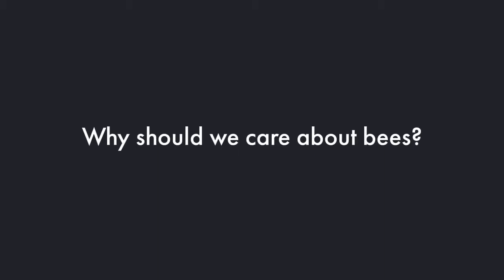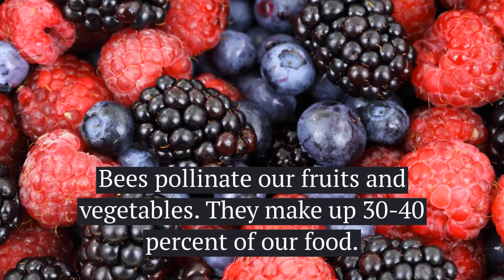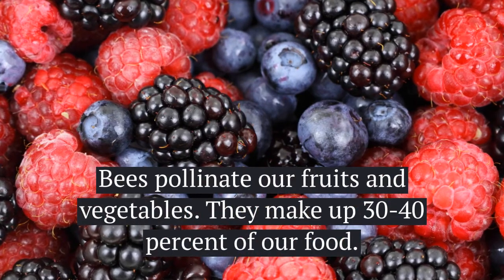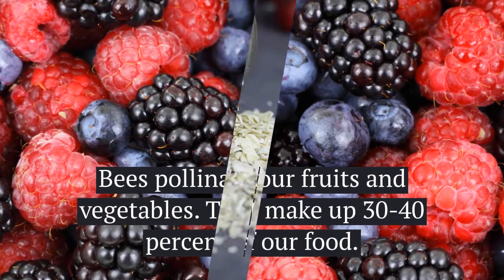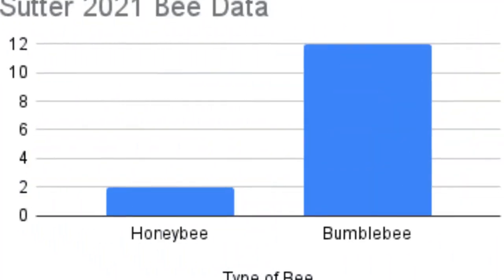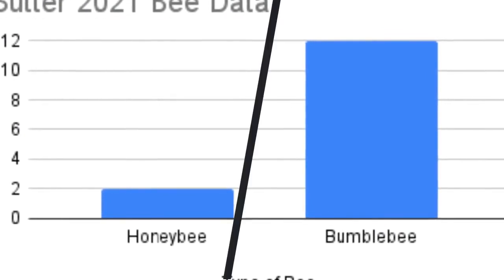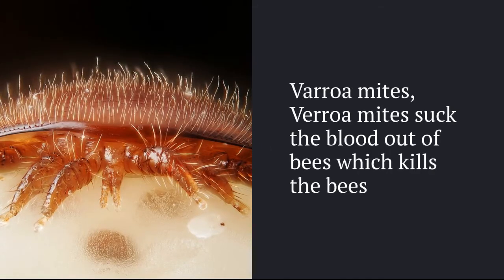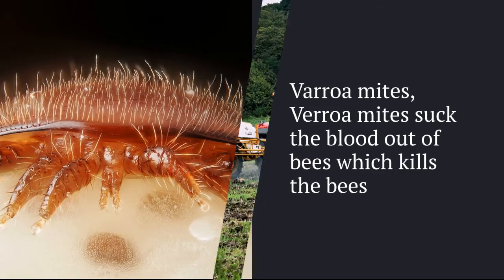2021 Sutter Bee Movies - Delilah